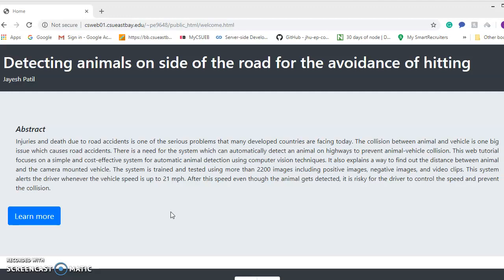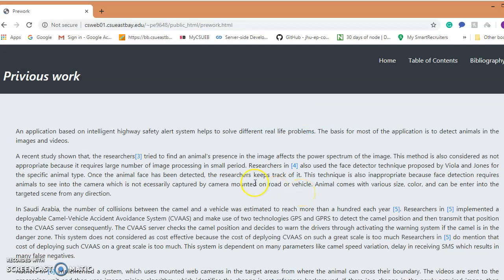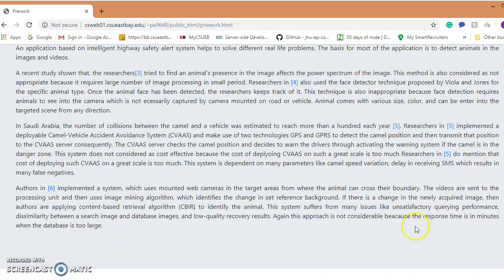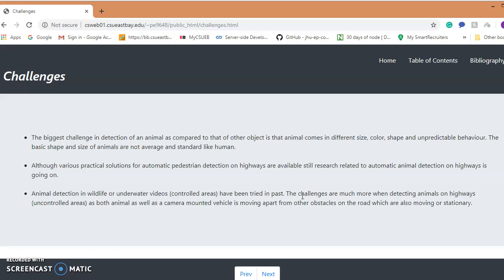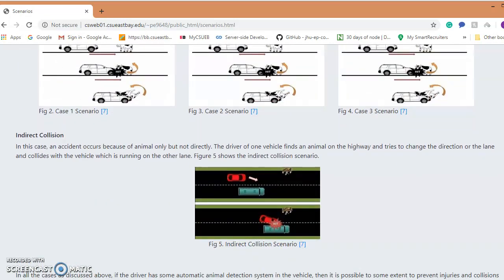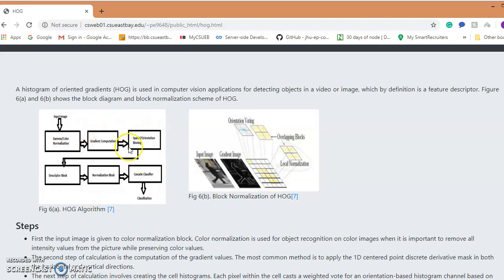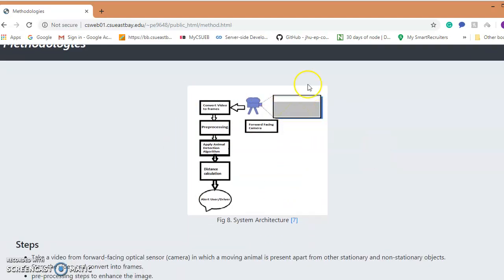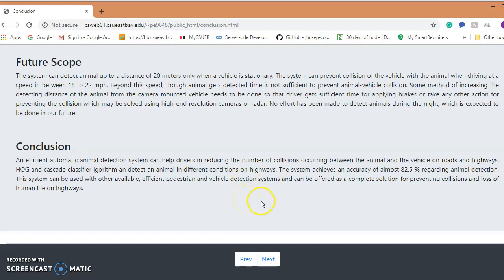Project1 Tutorial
Topic: Detecting animals on side of the road for the avoidance of hitting